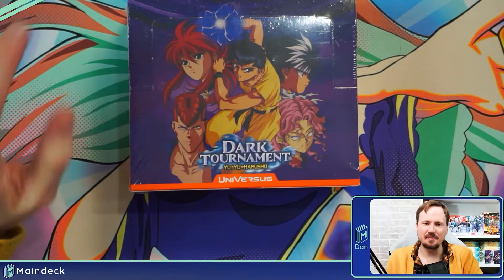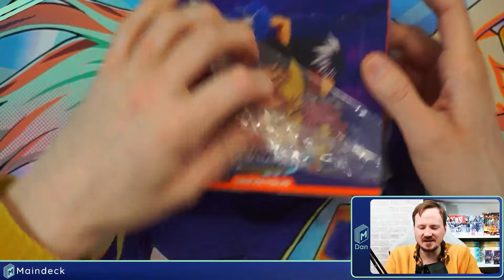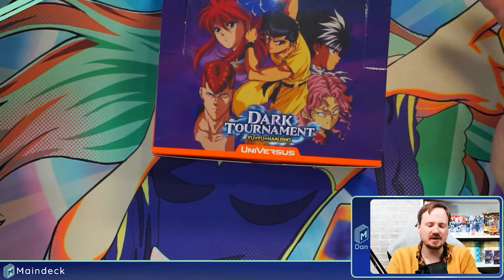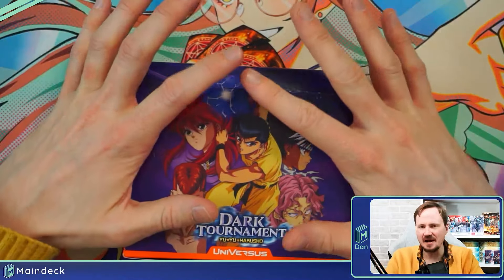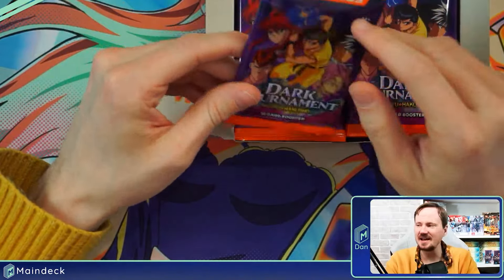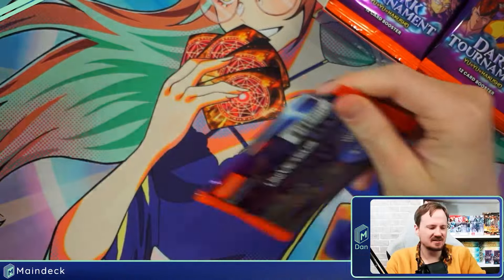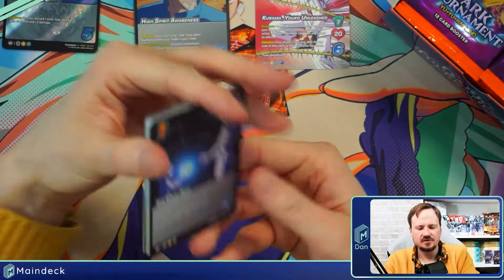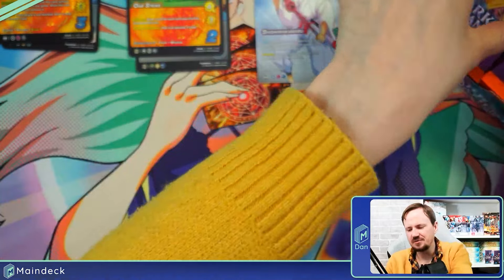ICONIC Secret Rare! Dark Tournament: Yu Yu Hakusho Box Break! 👉 UniVersus CCG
Today we are opening a box of UniVersus CCG's latest expansion - Yu Yu Hakusho: Dark Tournament! Dark Tournament releases February 23rd, so don't miss the set and events at your local game store!

With this set, the Standard format rotates out the first My Hero Academia set, and rotates in its first non-MHA Booster Set since the game's soft relaunch!

This long awaited set also brings in timeshifted retro cards from the first Yu Yu Hakusho set in 2019, back when the game was still called UFS!

Check out the Secret Rare, foil characters, and retro foil pulls as well as the ultra rares and foil rares!

Thank you so much to UVS Games for allowing us to open this product early for you and show the beautiful cards off!

JOIN the UNIVERSUS GAME NETWORK to find UVS events and earn Loyalty Points for Promo Prizes - AND support Maindeck while you are at it!

1. Click Login
2. Click Sign up
3. Complete the Form - and under "How did you hear about us?" select "Content Creator"

Receive 50 Loyalty Points FREE by signing up with us selected as the Content Creator!

*** JOIN THE MAINDECK DISCORD FOR FREE ONLINE LEAGUES WITH PRIZES! ***

We are hosting monthly leagues for UniVersus and other TCGs! Enter anytime and play matches whenever you want!

Get access to a huge music library for a small monthly fee. Try it out through my link below to support Maindeck as well!